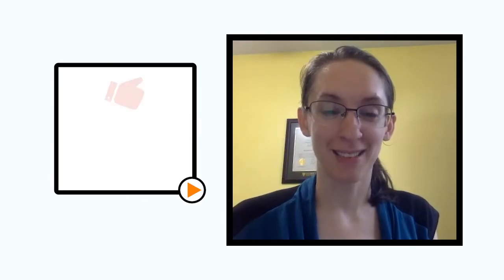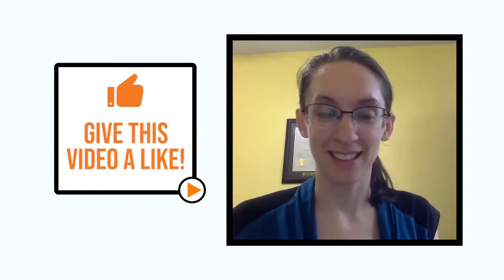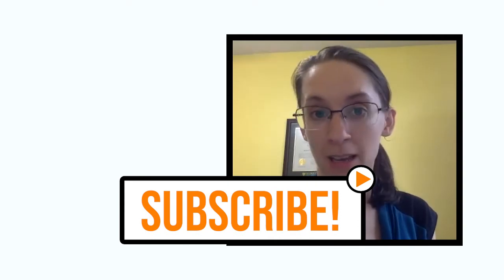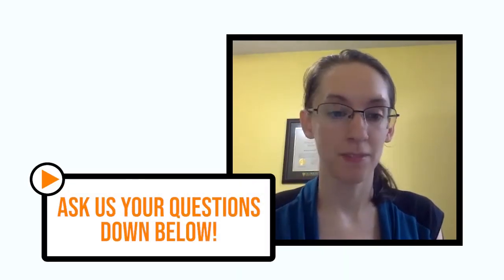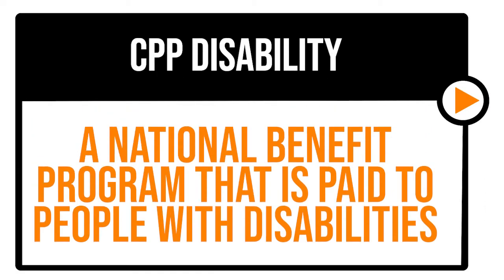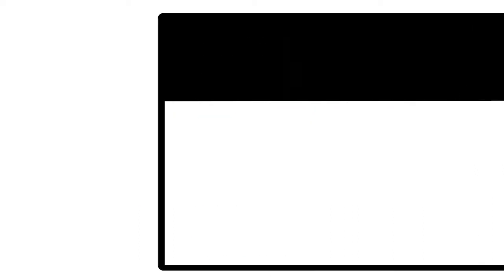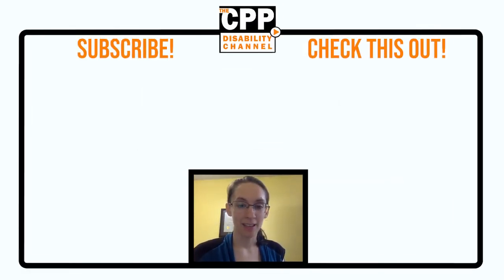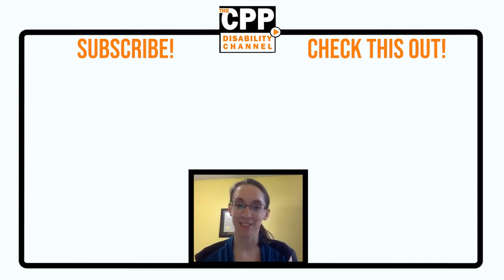CPP Disability | Can you get ODSP and CPPD at the same time?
Today, disability lawyer Katie Conrad answers the question, can you get CPP disability and ODSP at the same time?

What to learn more? Check out our Ultimate Guide to CPP Disability

Need help? Contact our support team for a free consultation